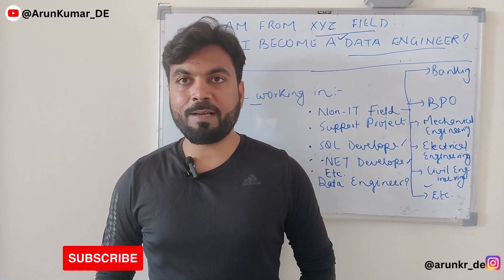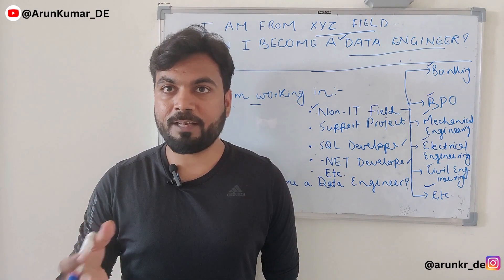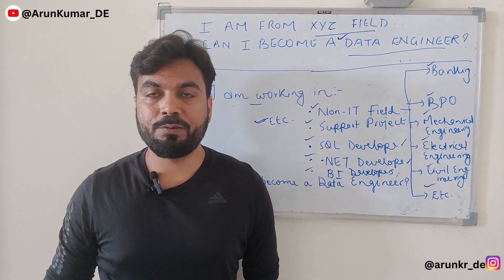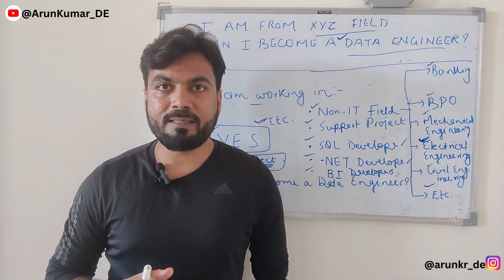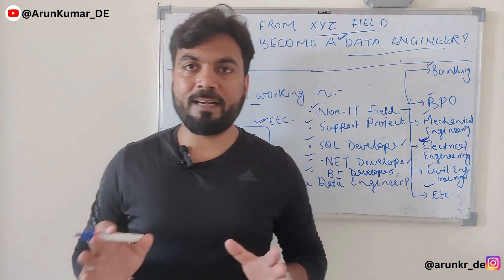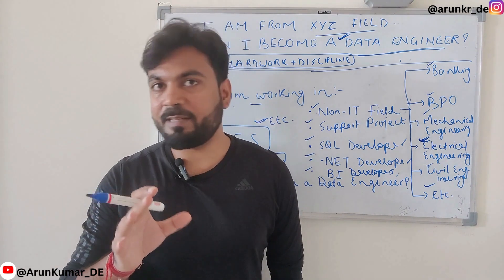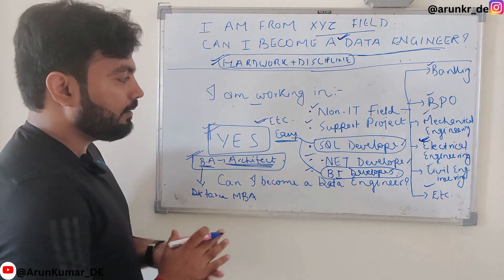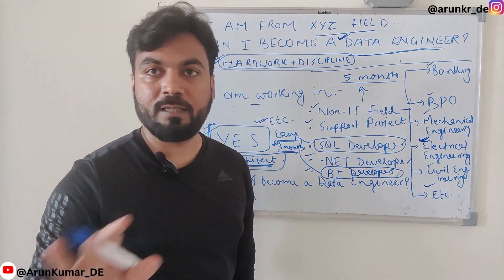I am from XYZ field, Can I become a Data Engineer?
This is frequently asked question that a person from non-tech can background can become a Data Engineer on not.

well!
Here in this video you can get the answers of the above question.

Also a free DEMO session will be held o 21st of October 2023.